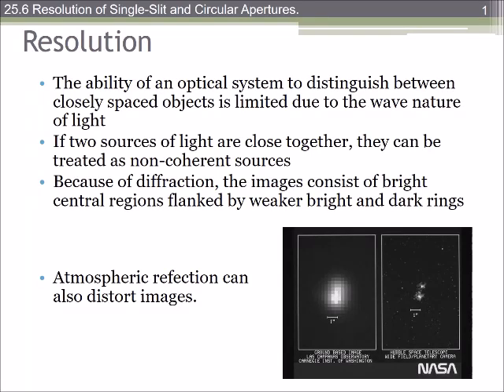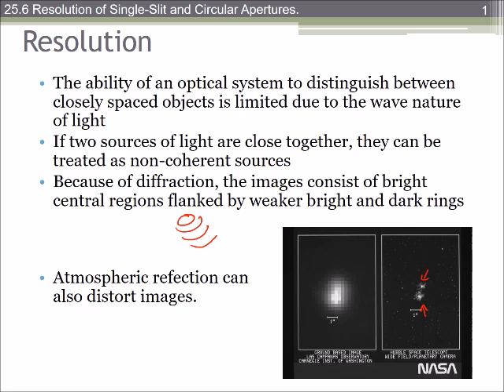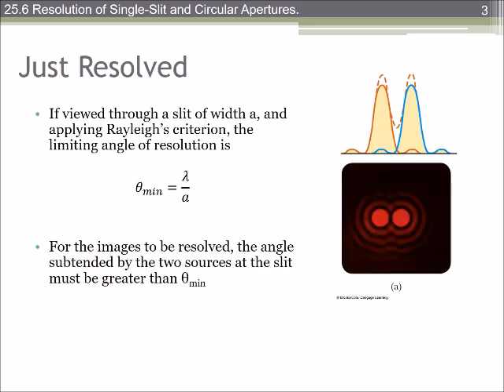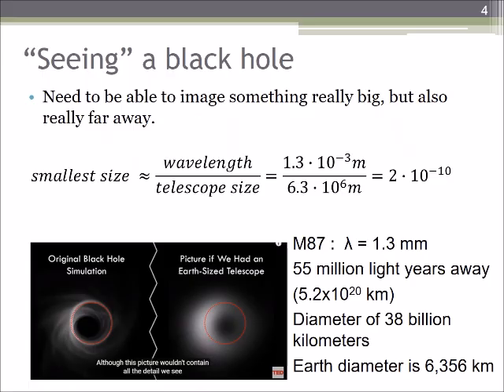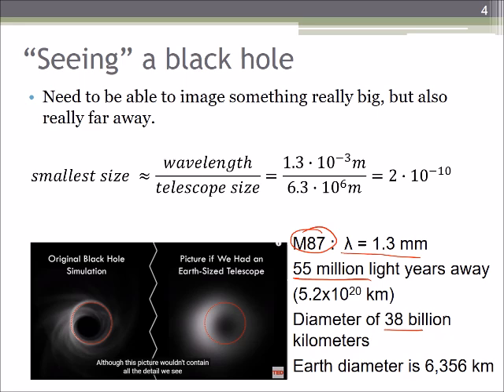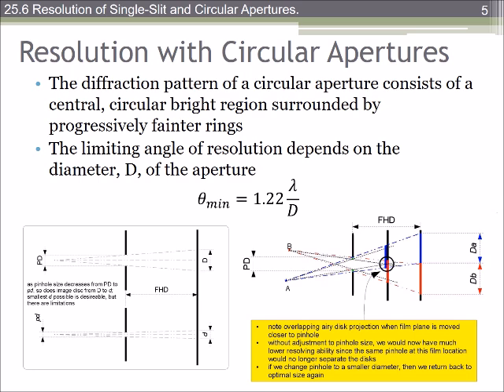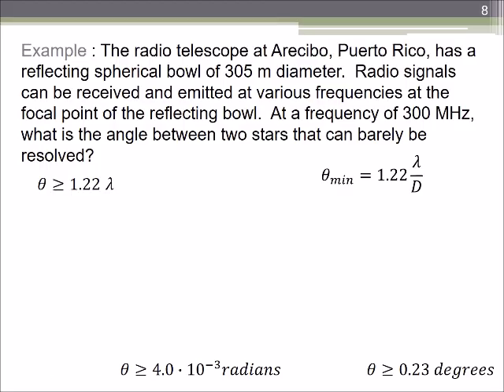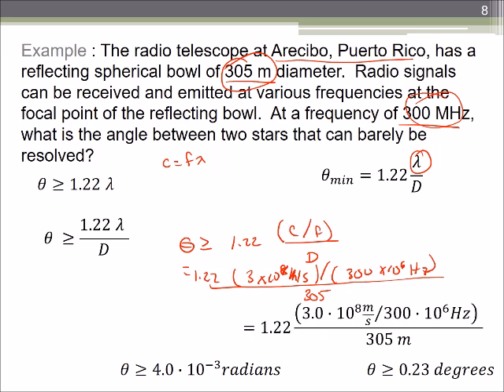Chapter25 p6s01 Resolution